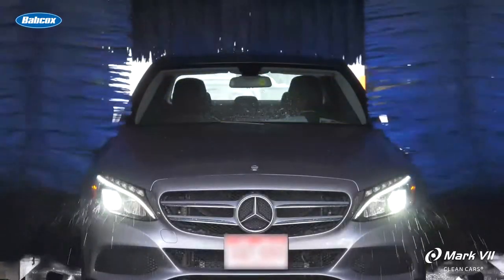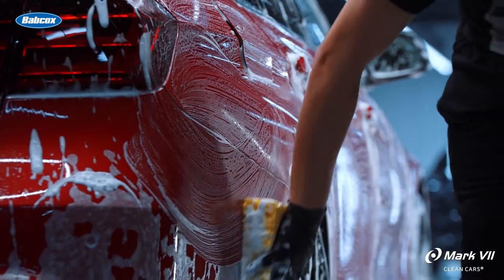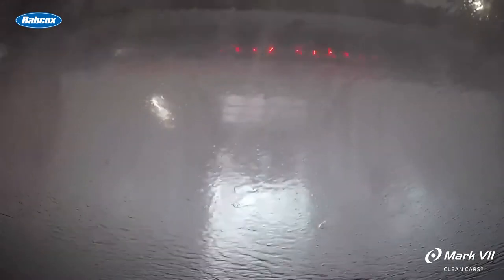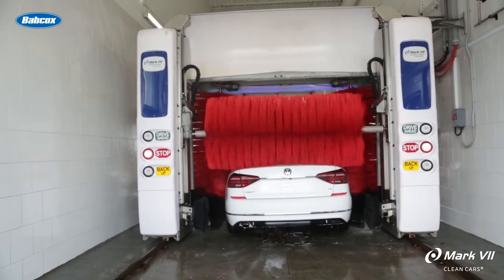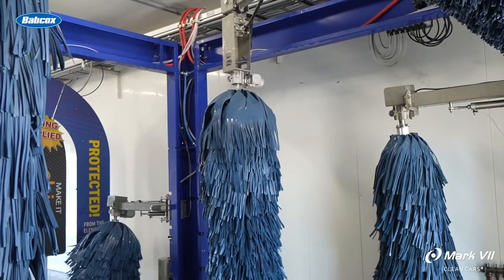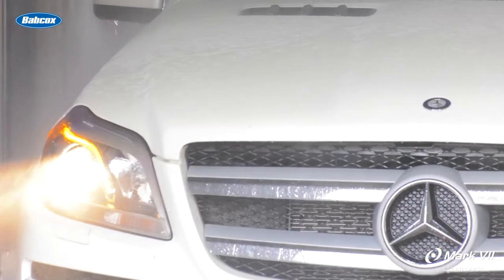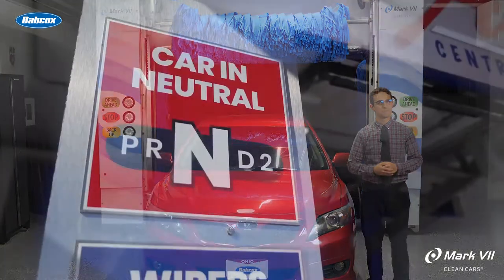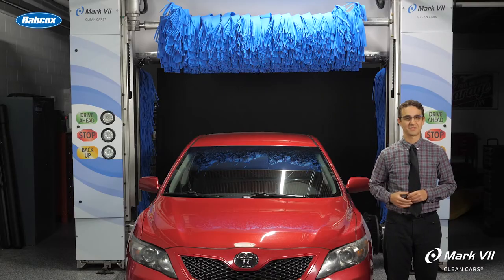Choosing a Tunnel System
Rollover machines can wash a vehicle every three minutes, but if you require a higher throughput, a tunnel may be a better fit. A tunnel system can deliver a clean, shiny car in as little as 50 seconds. If you’re considering a tunnel system carwash, look for one with a robust design.